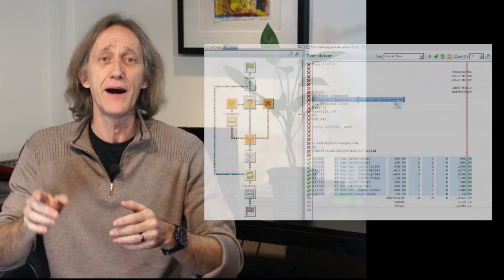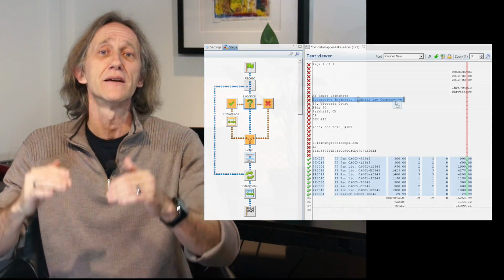Introduction to the DataMapper Module, by Philippe Fontan